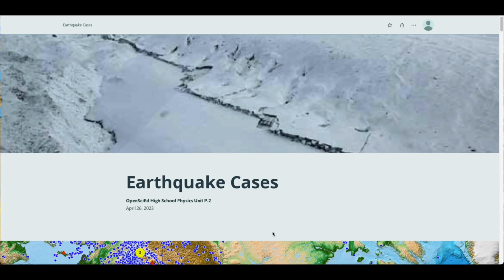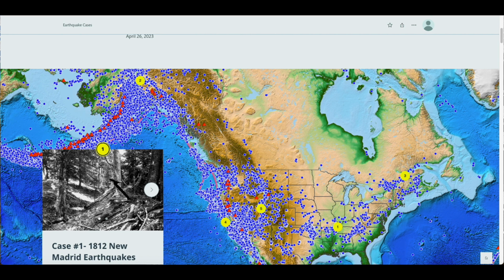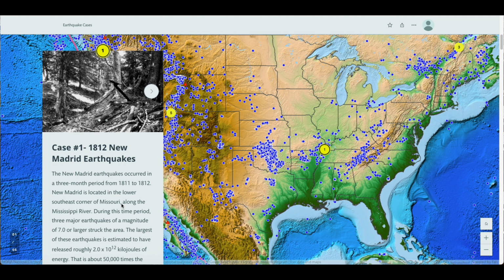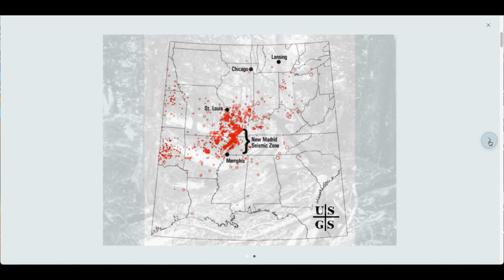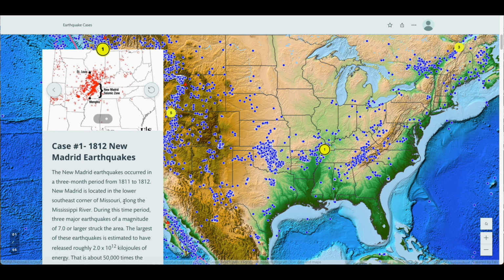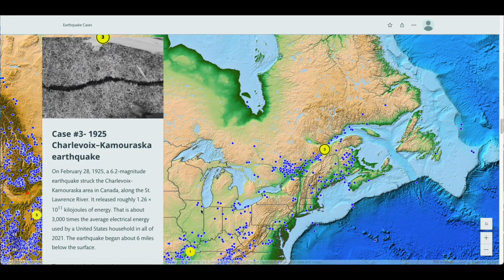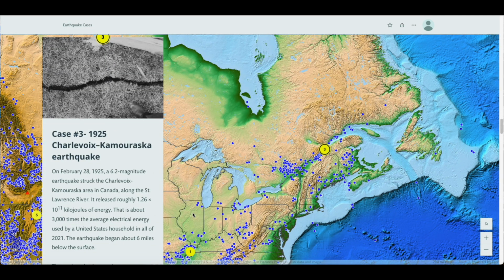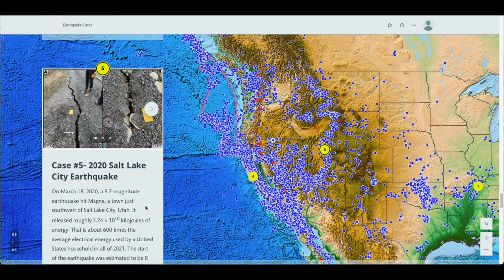P.2 How to Use the Earthquake Cases Storymap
This video demonstrates how to use and navigate the Earthquake Cases Storymap. This video is part of the OpenSciEd Science Curriculum. For more information and to find the entire curriculum,